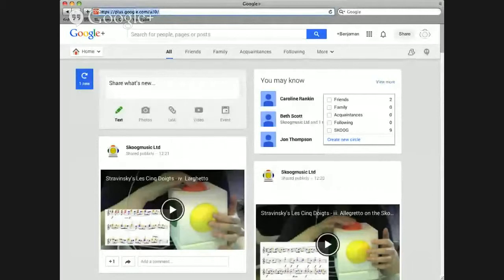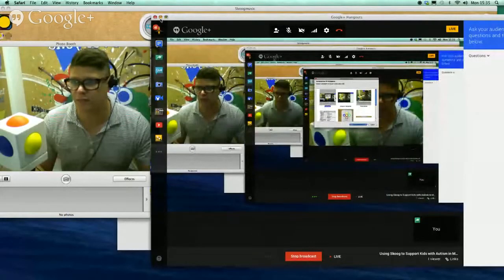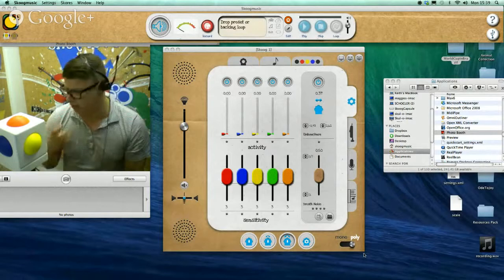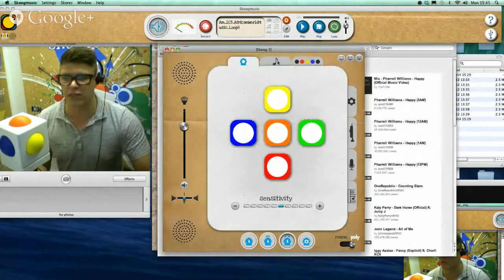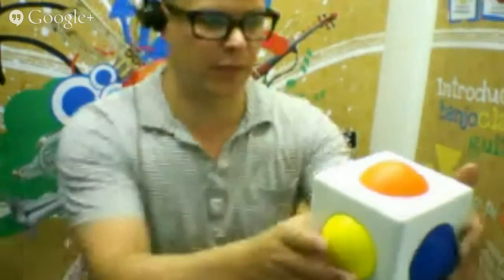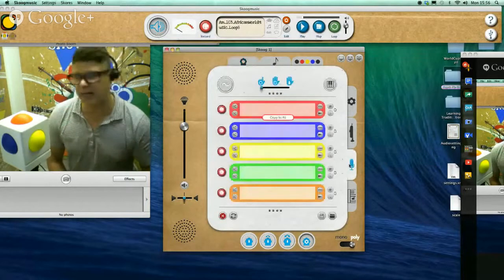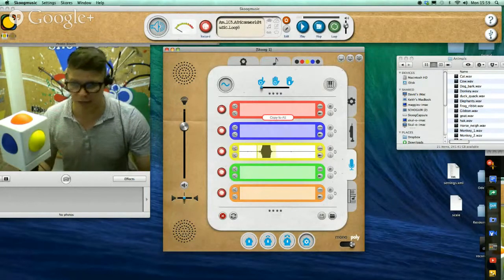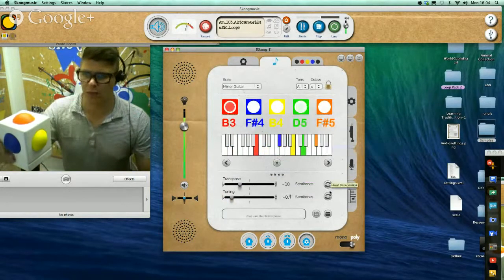Webinar: Using Skoog to Support Music Making with Autistic Kids - 14 July 2014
When developing Skoog young people with autism were one of the key groups we worked with.  The impact of active music creation for these pupils was a powerful driver in our work and one thing that became very clear was that we needed to try and create tools to support them effectively in making their own music.

This is a webinar devoted to that topic.